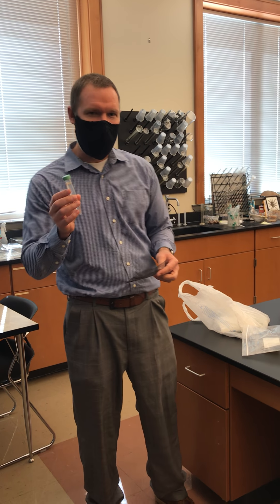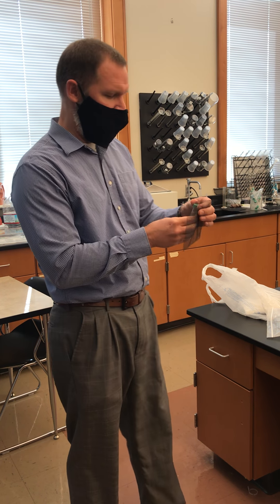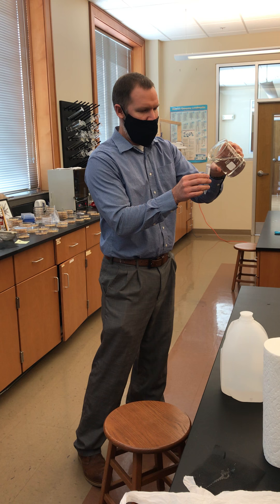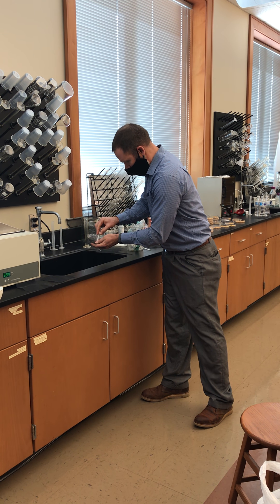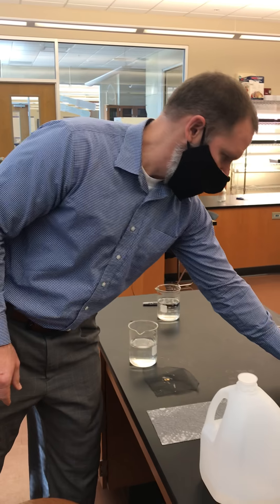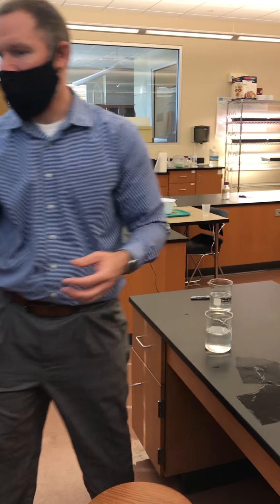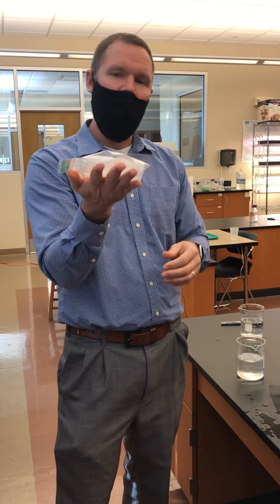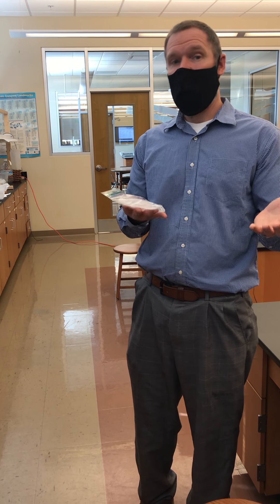Instructions for hot pepper seed germination